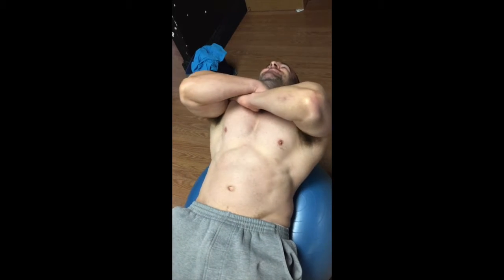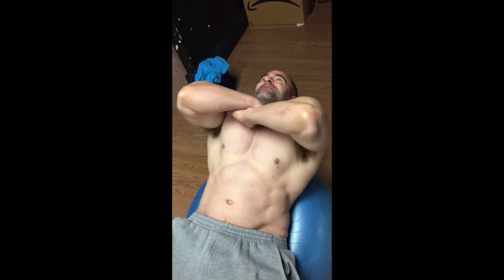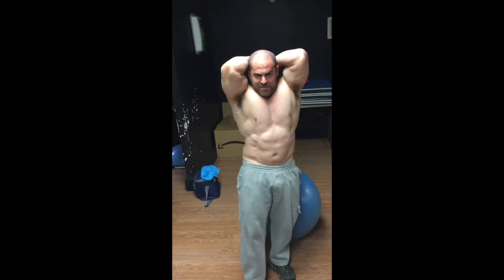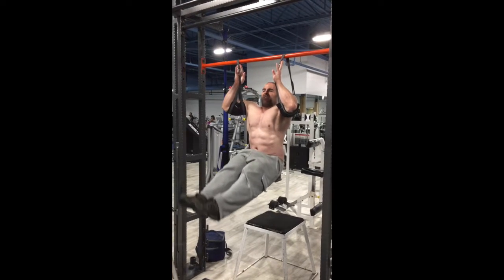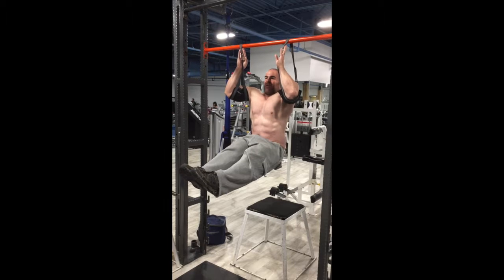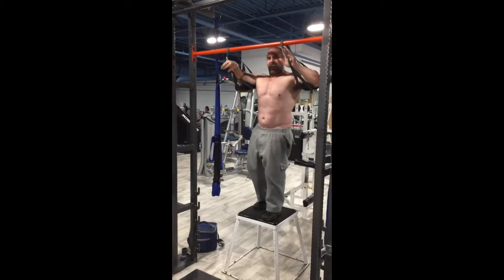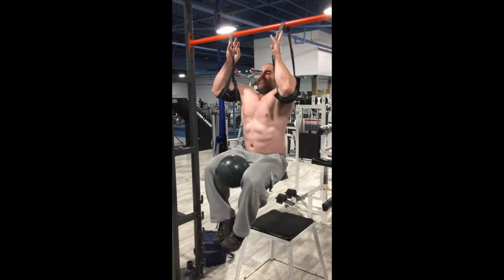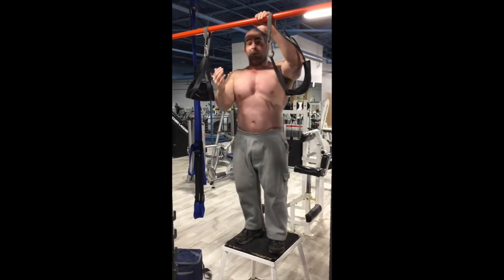Abs, Abs, Everywhere, my god, so much abs!!!!!!!!!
I dare you to try doing these three movements at 4 sets each at the end of any workout.  are you man, or woman enough to handle it?!